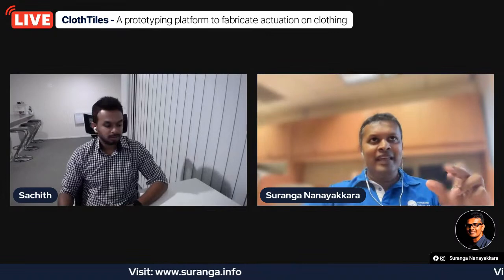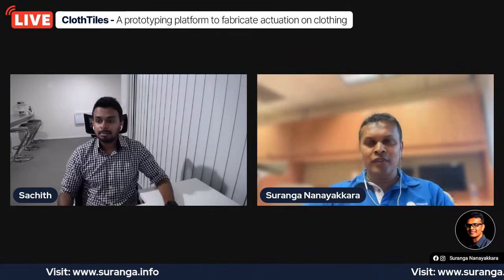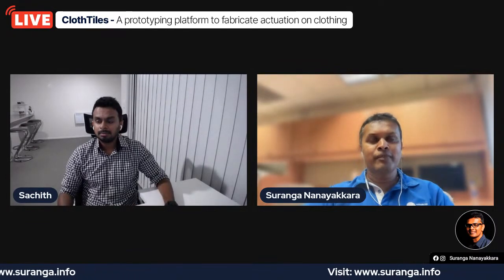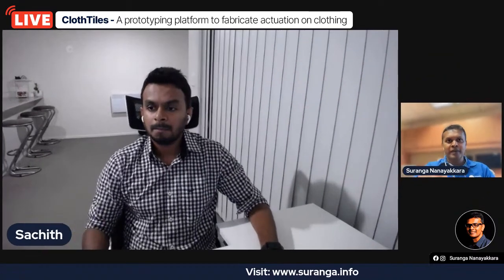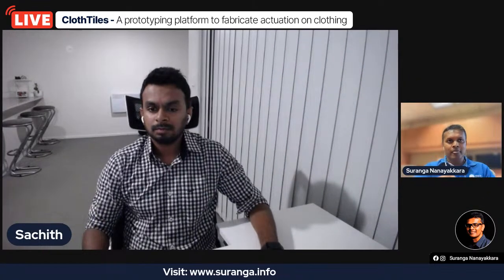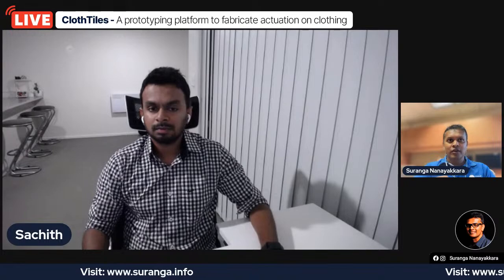A Discussion on Augmenting Textile to Create Novel Interfaces.